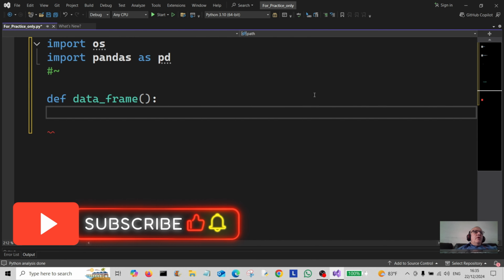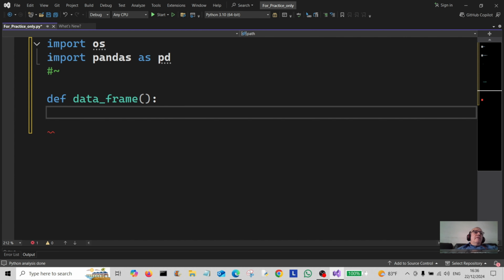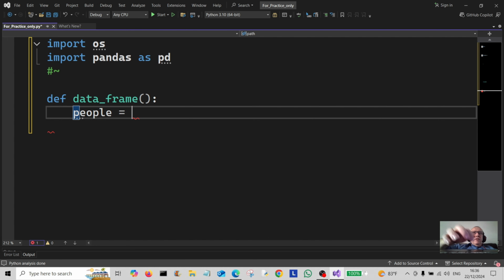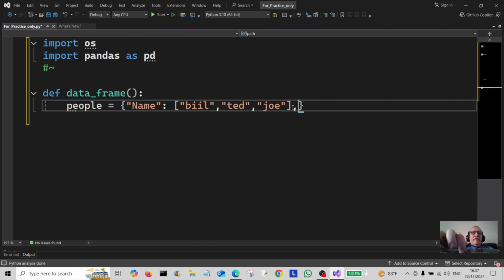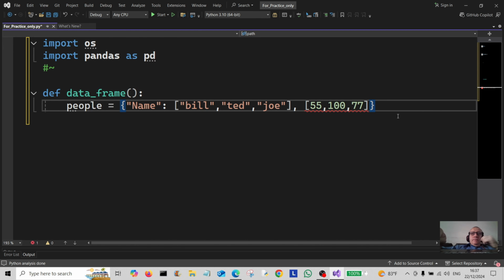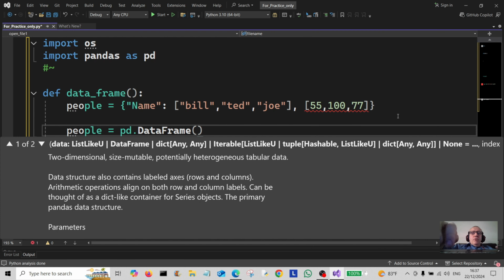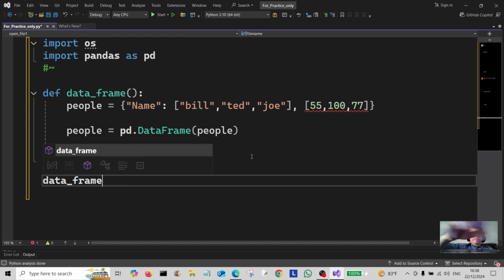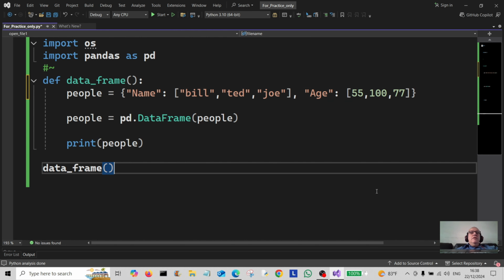Python Pandas Tutorial: Basic Array Data Frame Table 2024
Learn how to use Python Pandas to master data arrays and tables with this beginner-friendly tutorial. Basic techniques for data manipulation, analysis, and organization using practical examples. Perfect for Python learners!